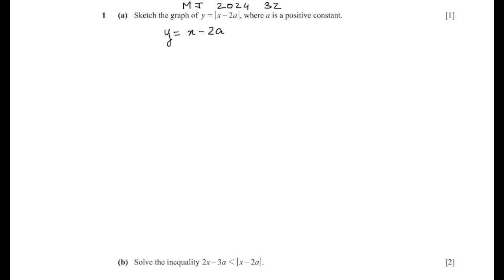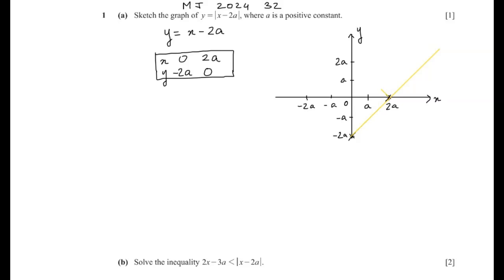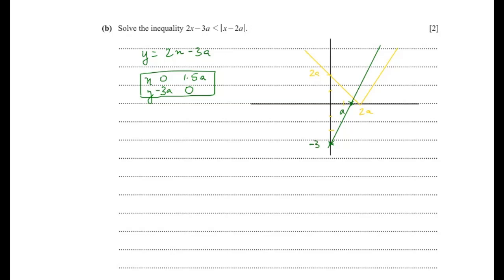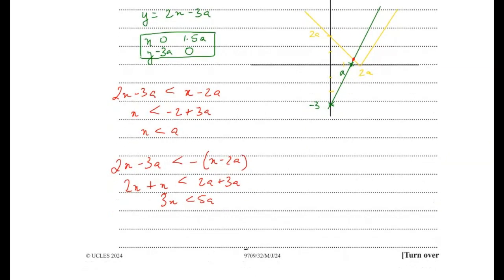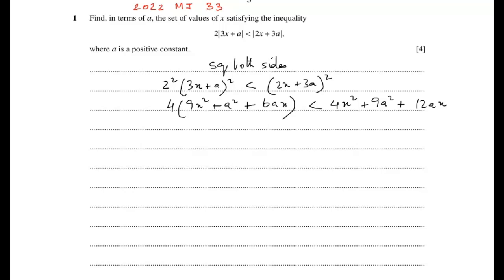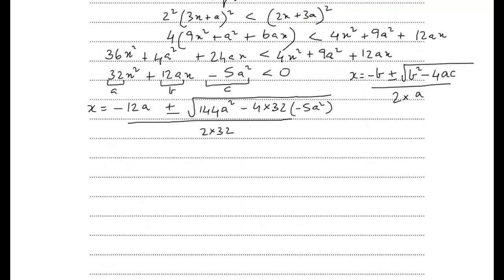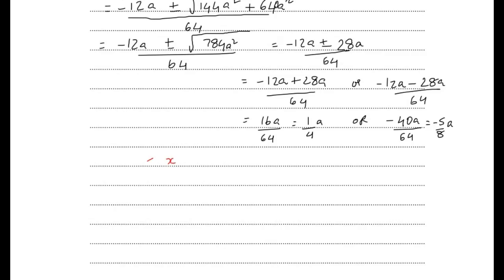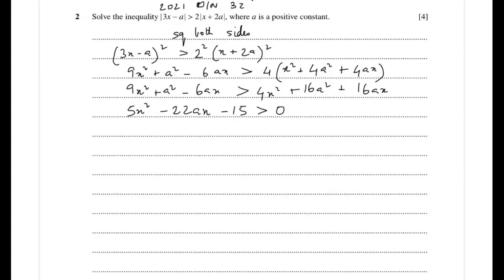The Hardest Modulus Questions Explained | 9709 Paper 3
In this video, we solve hard modulus function questions from Cambridge 9709 A Level Mathematics. If you struggle with tricky modulus graphs, composite modulus expressions, or confusing past paper questions, this lesson will help you understand the method clearly.

These are the types of questions where students lose the most marks — so we break them down step-by-step.

Perfect for Paper 3 preparation.